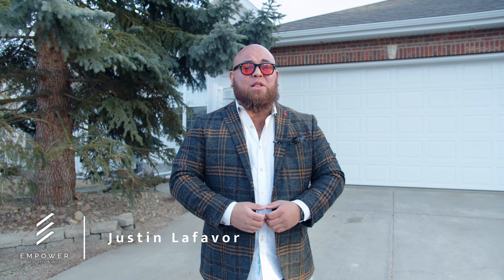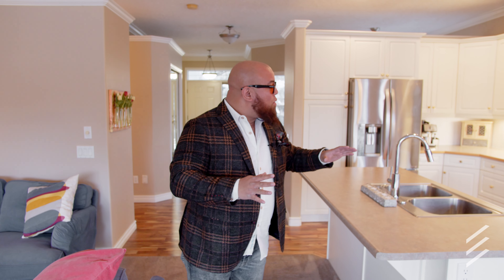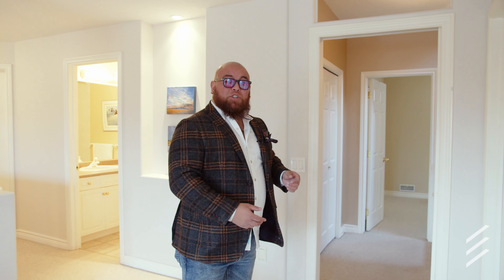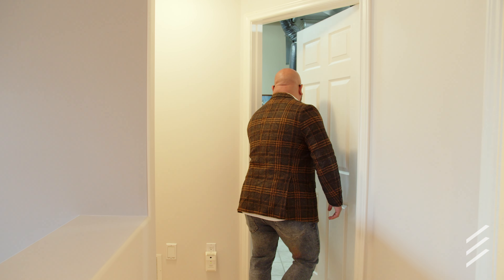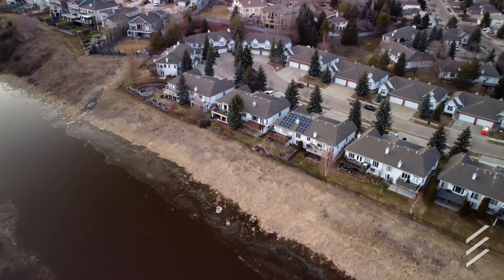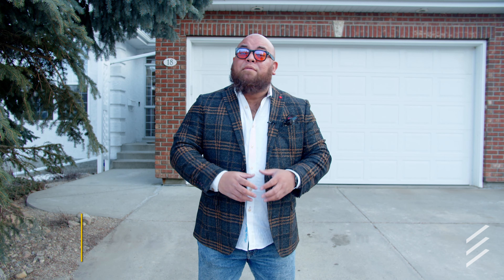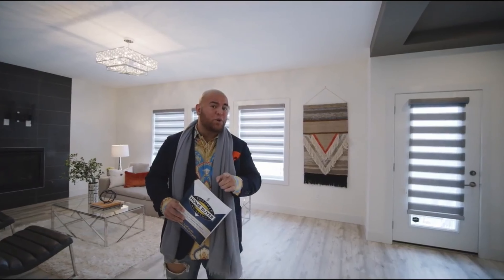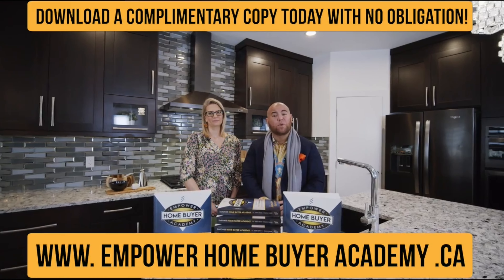18 Oakbay Point (NEW LISTING!) - EMPOWER Real Estate Group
Welcome to 18 Oakbay Point in St Albert!  For full listing details, pictures, and 3D tour

(Not quite ready to make a move? Have a place to sell first? Schedule a Clarity Consultation today so you can GetEMPOWERED and start your next real estate journey off on the right foot!).

Justin La Favor, EMPOWER | Real Estate Group @MaxWell Challenge Realty

(*Not intended to solicit clients currently under brokerage agreement)

Looking to buy your First or Next home?

Get a Complimentary digital copy of our latest book, the "Empower Home Buyer Academy" with no strings attached! (We won't even send any follow up emails, but we do need your email to send you the download link).

It's nearly 500 pages of content to help you make a Good Decision on your next move :)